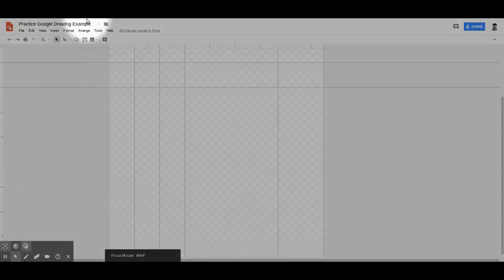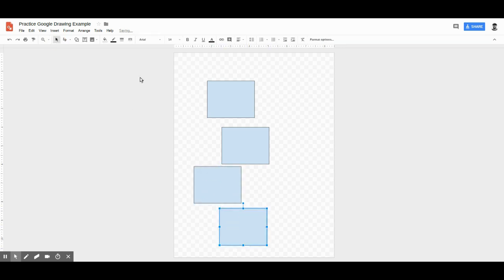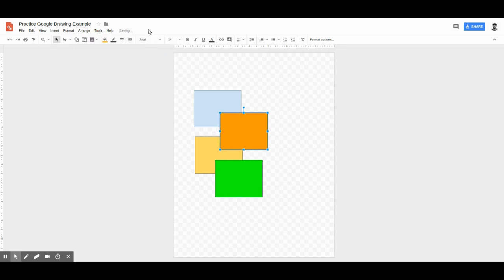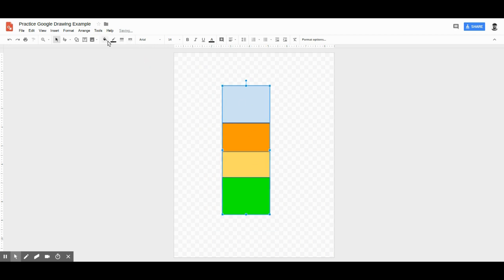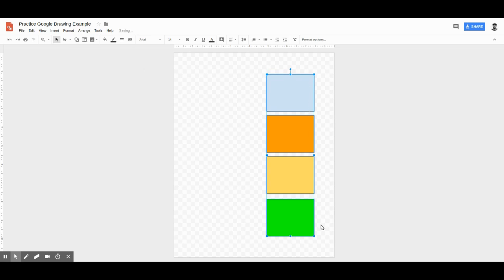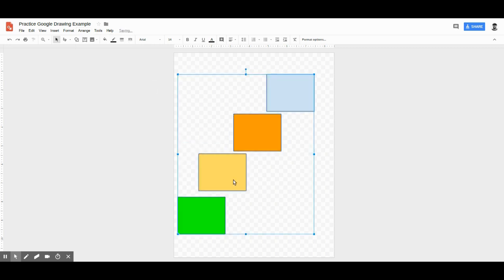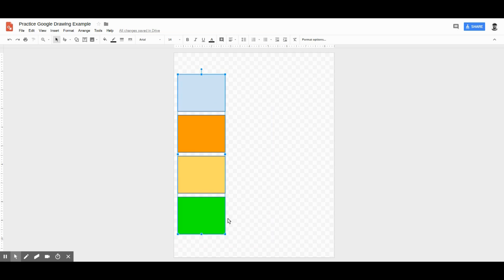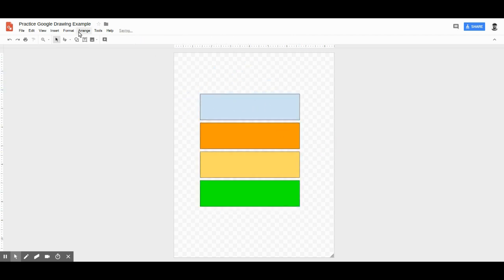03 Google Drawing Arrange